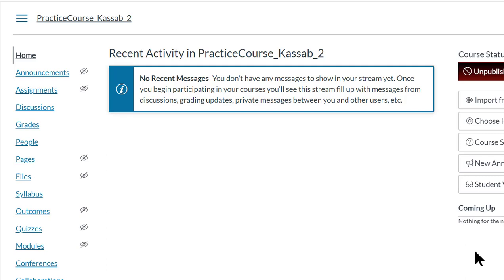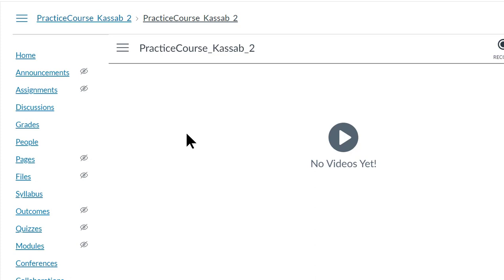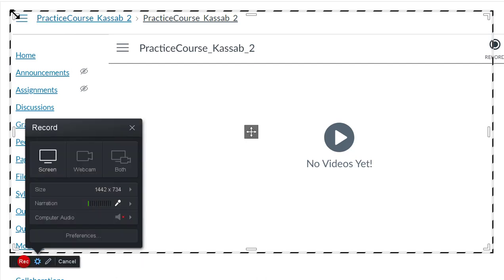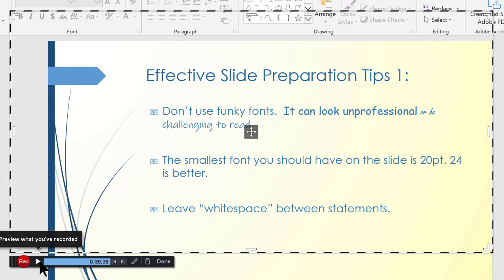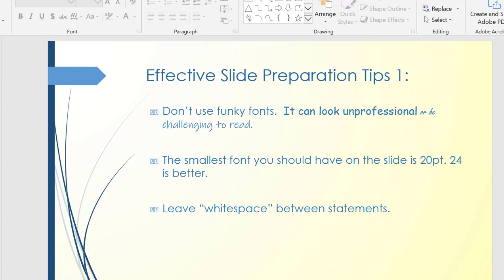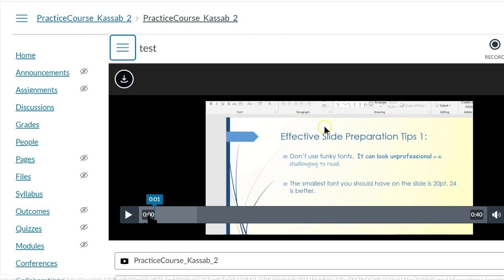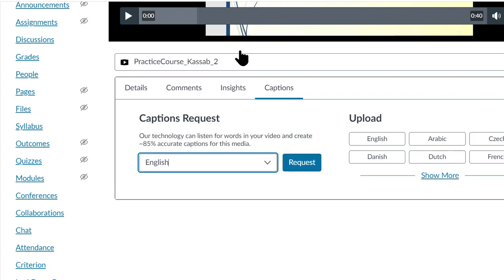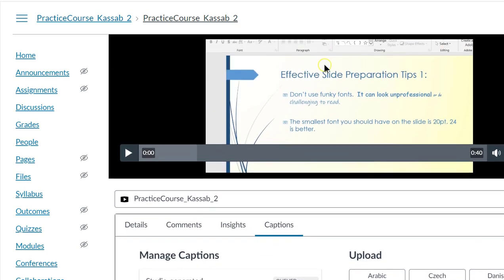Full Make a Screen Capture in Studio in Canvas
This video includes captioning options in Studio